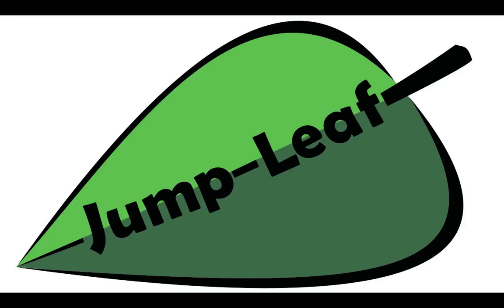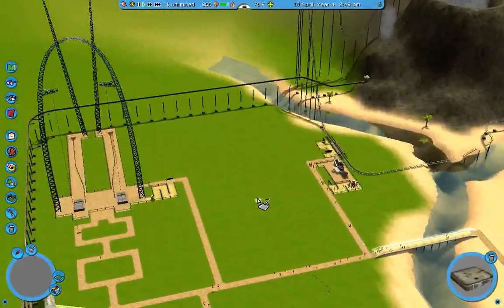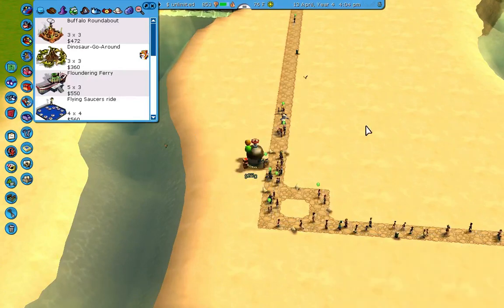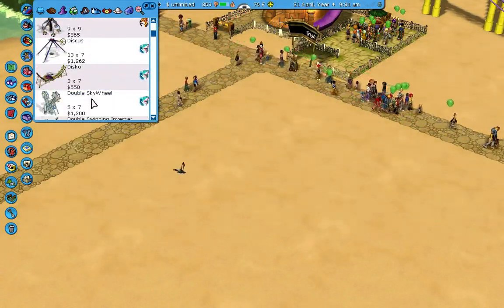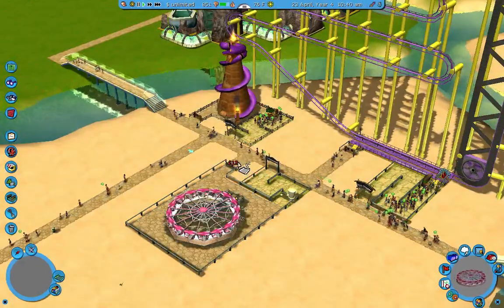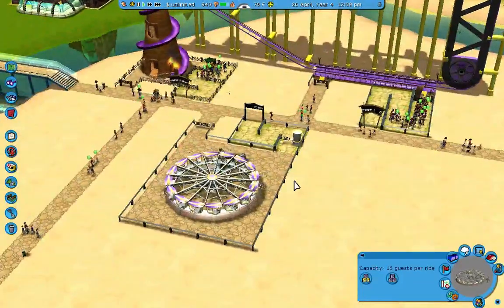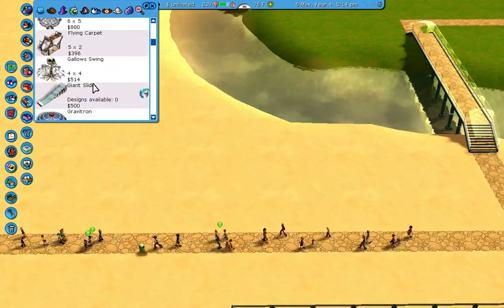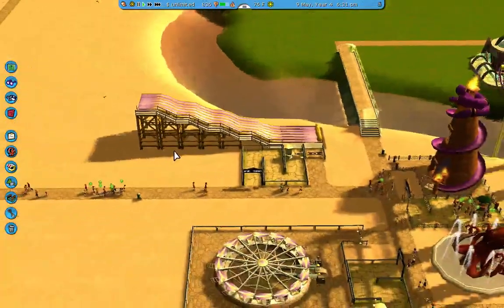Let's Play: Roller Coaster Tycoon 3 Pirate Park Ep. 7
Lori is back with another Pirate Park Episode. We head off on adventures to add a few new rides, add some random trees because we felt like it, and being to build what is bound to be an epic pool.

Sorry for any weird quiet times, its hard to concentrate, and talk, and feel crappy all at the same time! But Hey, at least I remembered to turn the mic off when coughing!